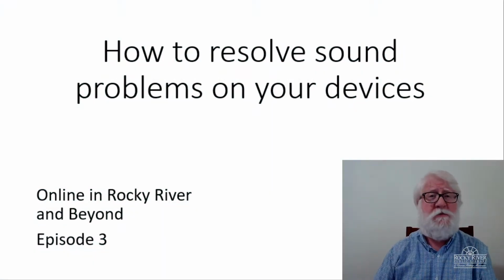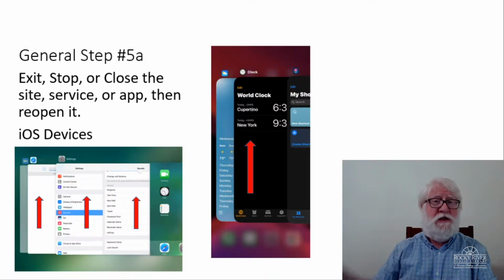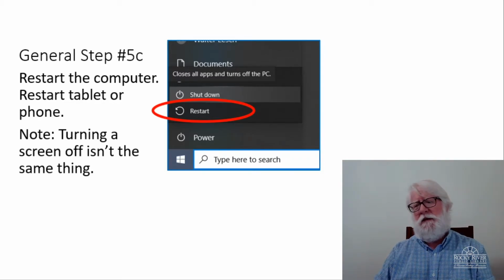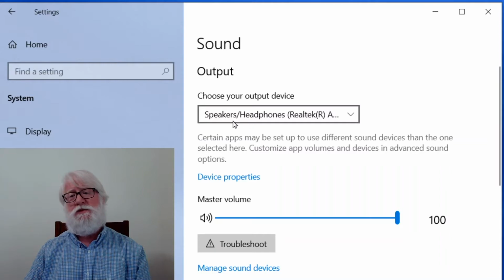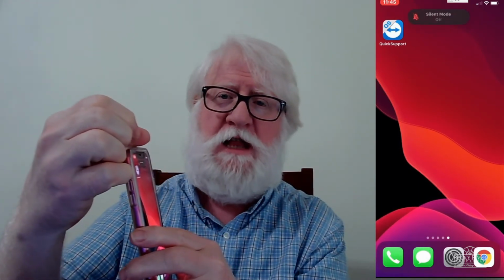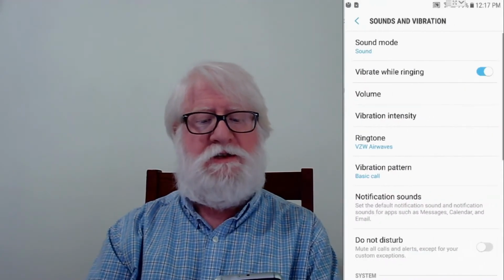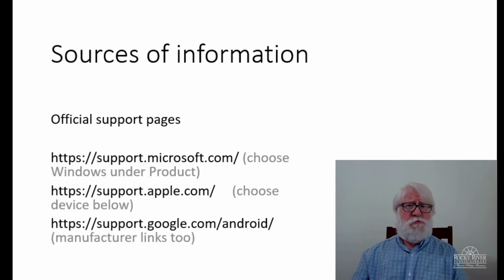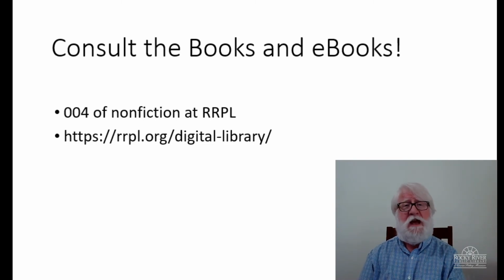How to Resolve Sound Issues on your Devices | Online in Rocky River